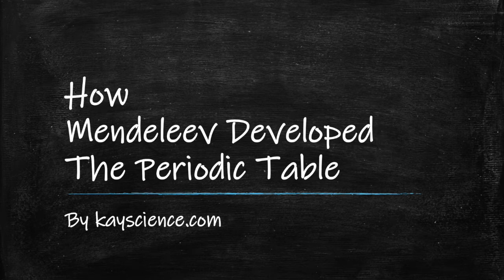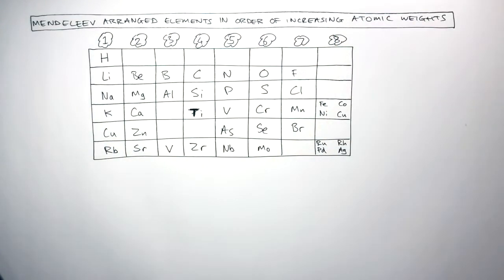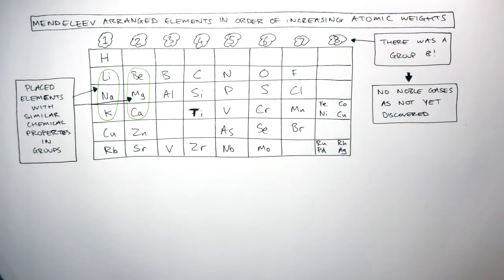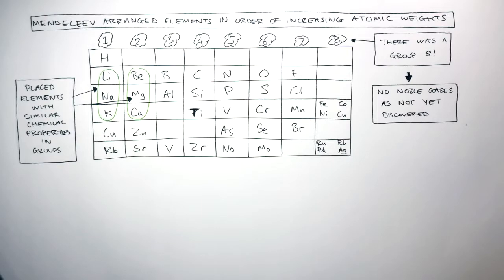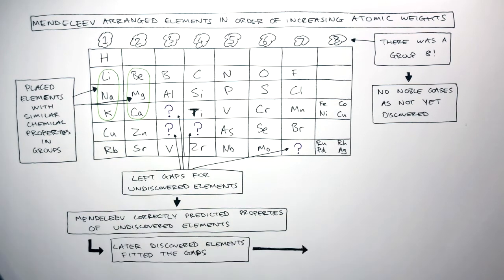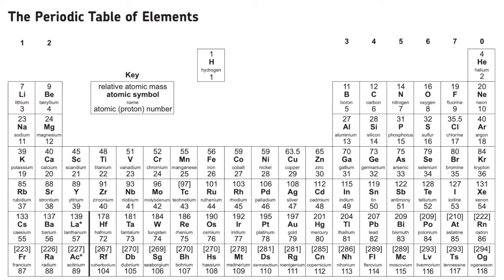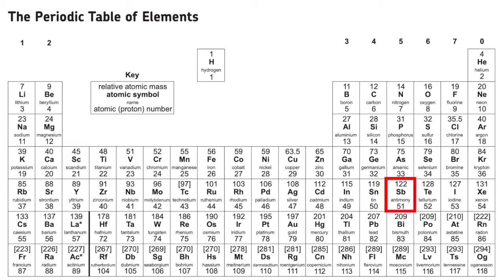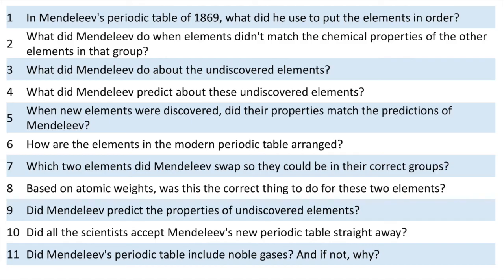GCSE Chemistry How Mendeleev Developed The Periodic Table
In Mendeleev's periodic table of 1869, he put the elements in order of increasing atomic weight (mass). Mendeleev swapped elements so they were in groups with the same chemical properties as other elements. Mendeleev left gaps for undiscovered elements. Mendeleev used the periodic table to correctly predict the properties of the undiscovered elements. His table did not include the noble gases as they had not been discovered yet.